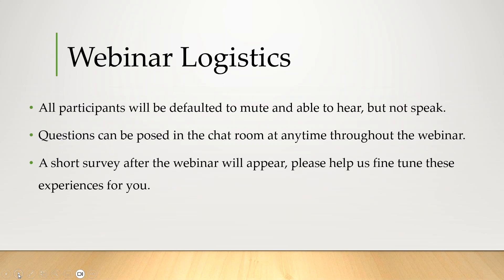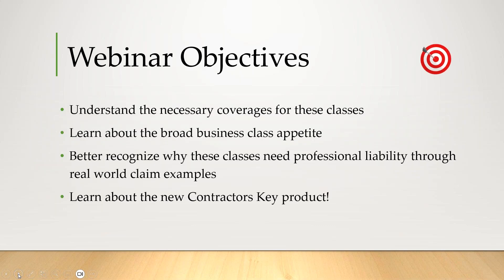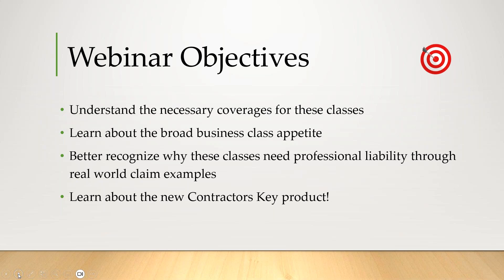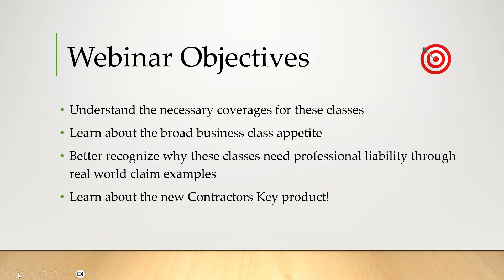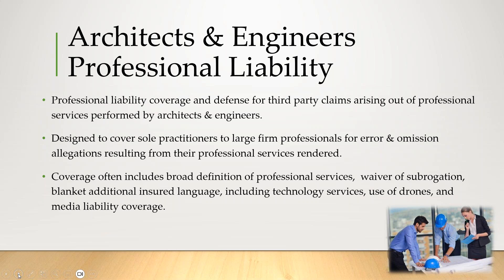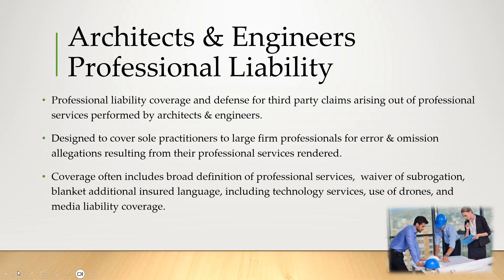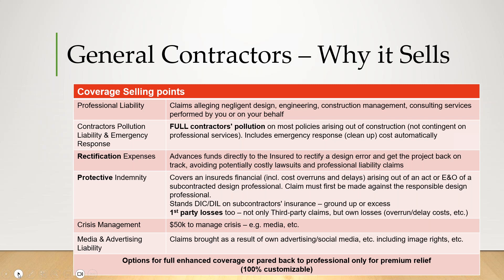How to Insure Contractors, Architects & Engineers with E&O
Understand the necessary coverages for these classes, learn about the broad business class appetite, better recognize why these classes need professional liability through real world claim examples, and learn about the new Contractors Key product!

Professional liability coverage and defense for third party claims arising out of professional services performed by architects & engineers.

Designed to cover sole practitioners to large firm professionals for error & omission allegations resulting from their professional services rendered.

Coverage often includes broad definition of professional services,  waiver of subrogation, blanket additional insured language, including technology services, use of drones, and media liability coverage.

Contractors Professional Liability:

General contractors : Design/build, Construction firms, At-risk Construction manager

Do they provide pre-construction advice or value engineering?
Do they self-perform or delegate design services?
Do they have concerns about design related costs overruns and delays?

Subcontractors : Trade Artisan Specialists (Painting, Plumbing, HVAC, Electrical)

Do you self perform design services?
Do they have water intrusion, mold or asbestos concerns?
Have they incurred rework costs due to claims for faulty work or faulty materials on completed jobs?

Contractors Key Product:

How is it different?
Covers ONLY ONE NAMED PROJECT – Max $5m CV’s
Max $2m limits
Pared back coverage – basic coverage
Premium fully earned at inception
Super simple 2 page app
Limited target market – it’s not for all contracting risks
Annually renewable – no project specific policy periods
“Flex to grow” options – coverage can grow with clients needs

Eligibility:

Construction and Installation only GC’s in the following area:

Drywall & Installation, Finish Carpentry, Fire & Sprinkler Install, Flooring, Framing, Landscaper, Masonry, Painting & Wall Coverings, Paving, Poured concrete (no foundations), Renovation, Tile and Terrazzo, Electrical & Other Wiring, HVAC, Plumbing, Solar Panel Installation (no solar farms), Telecom Installation

Excluded projects for Contractors Key:

Airport terminals/runways, Condos/townhouses, Tract homes/subdivisions or mixed use including any of these, Demolition works, Exterior insulation finishing system, Glazing/window contractors, Harbors/piers, Mass transit/rail, Petro/chemical/mining, Roofing contractors

CID Insurance Programs is an E&S Wholesaler specializing in commercial insurance products designed for independent and captive insurance brokers’ business client’s needs.

Our wholesale business insurance products encompass a broad range of preferred to manageable hard-to-place risks.  CID Insurance has developed strong relationships with both admitted and non-admitted markets.  Our commitment is to make the quote and bind process fast and easy for our retail insurance brokers.